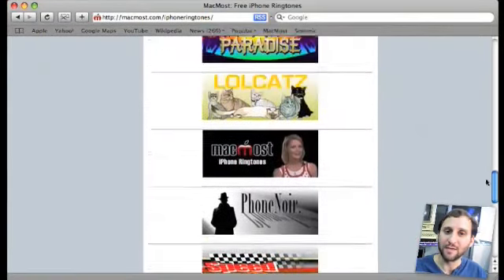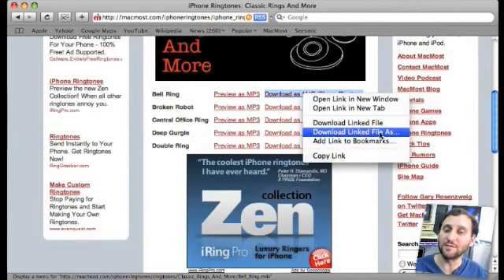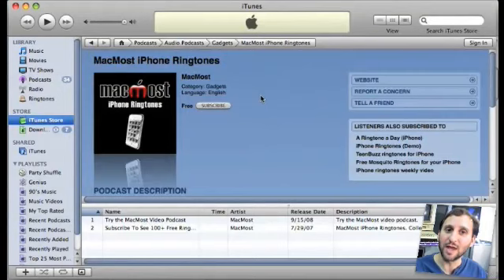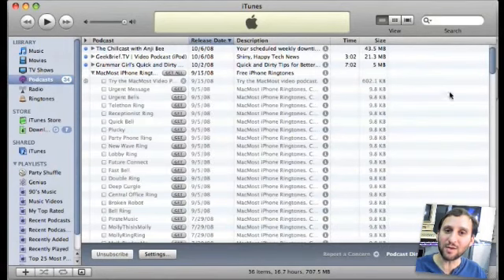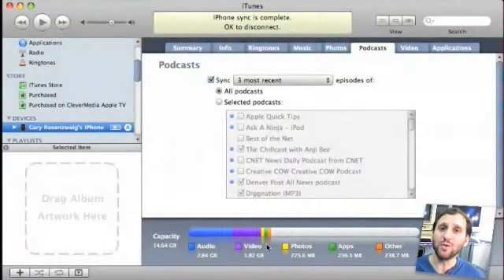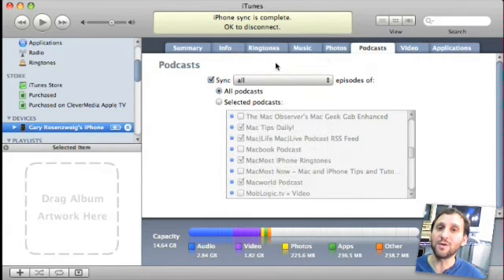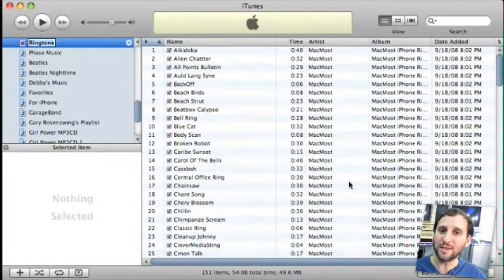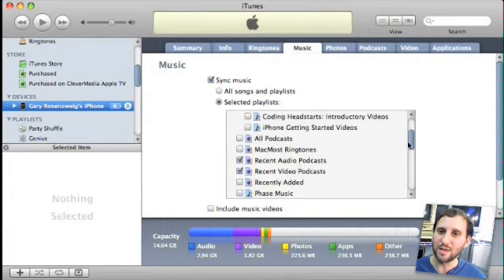Free iPhone Ringtones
You can then download the 100+ free iPhone ringtones to your iTunes library, and then set up your iPhone to make them all available to be used as ringtones.